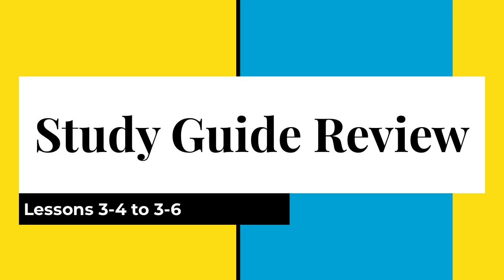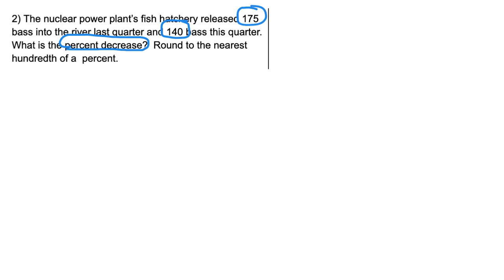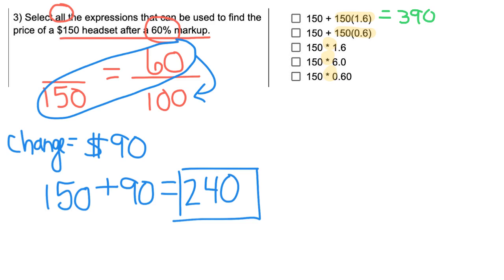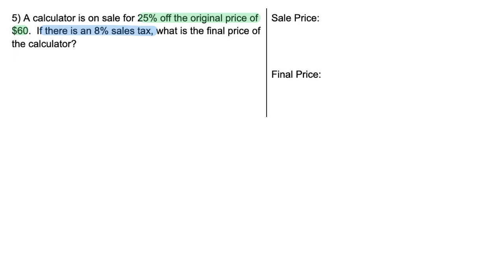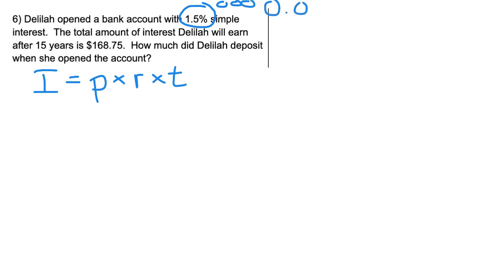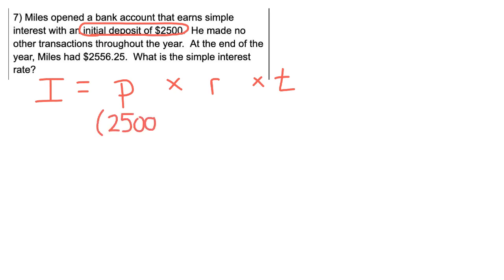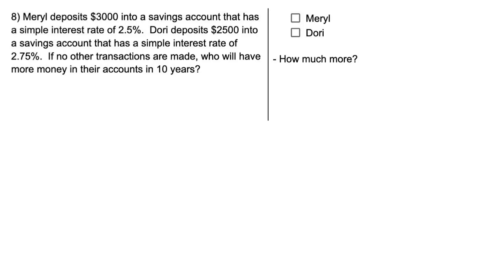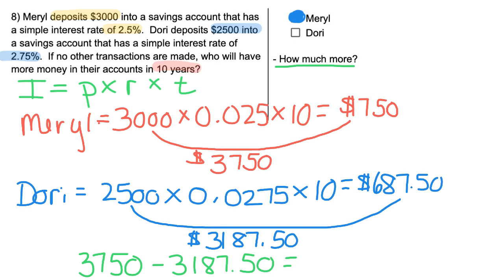Study Guide Review 3-4 to 3-6